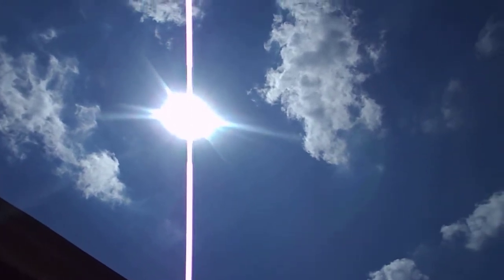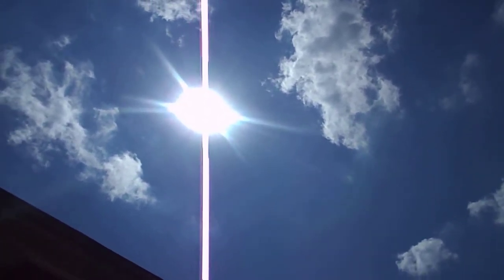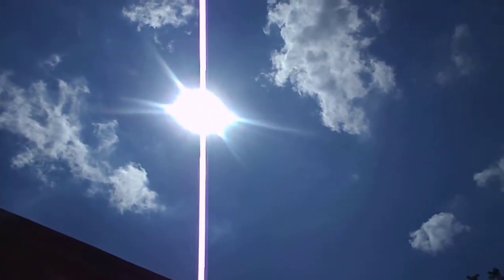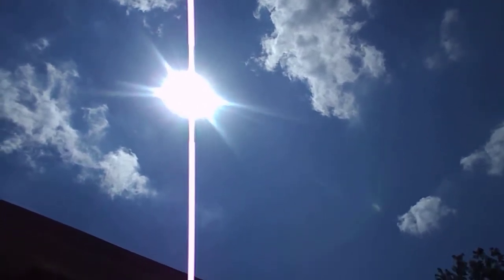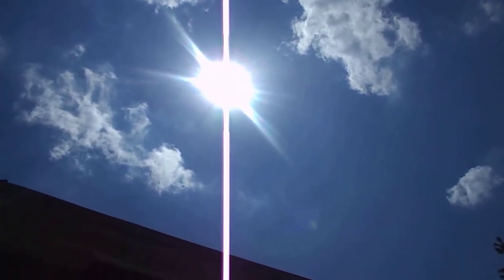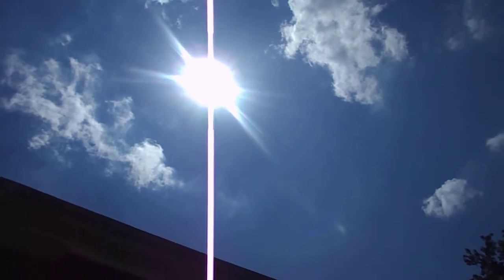Eclipse Day - Video 1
I took a few short videos on Eclipse Day 2017. Didn't get to see the eclipse. Mainly just the sun. It was still pretty cool, though.